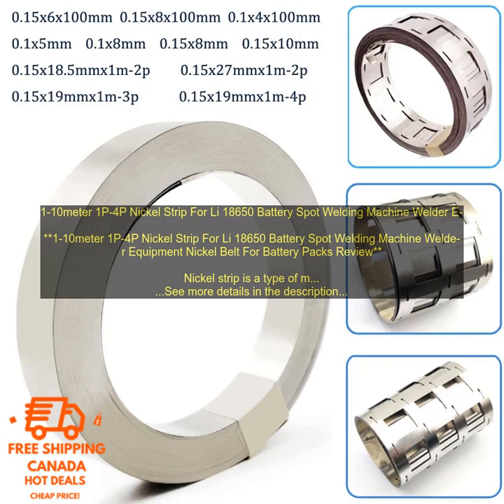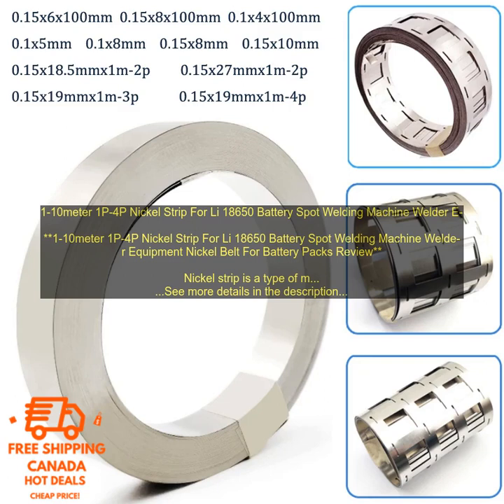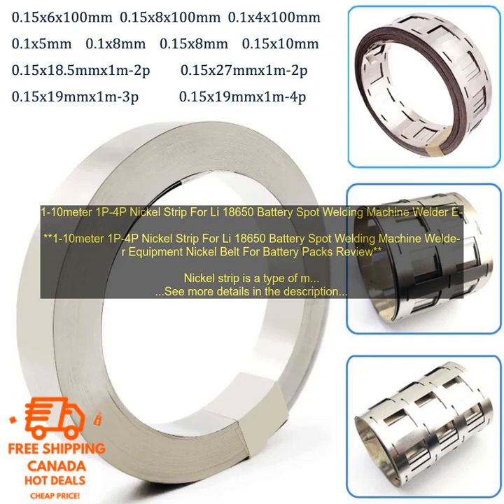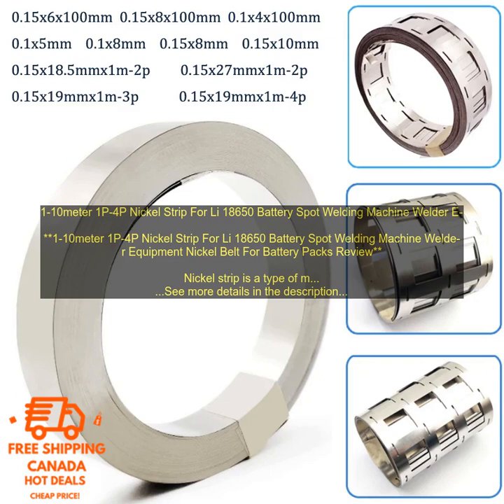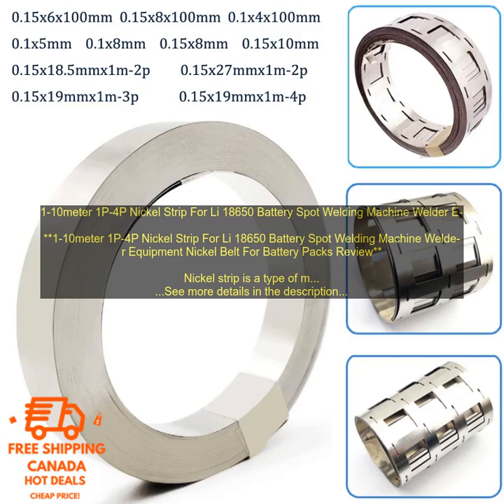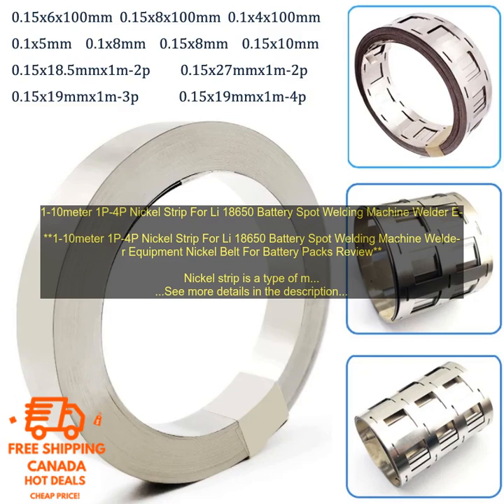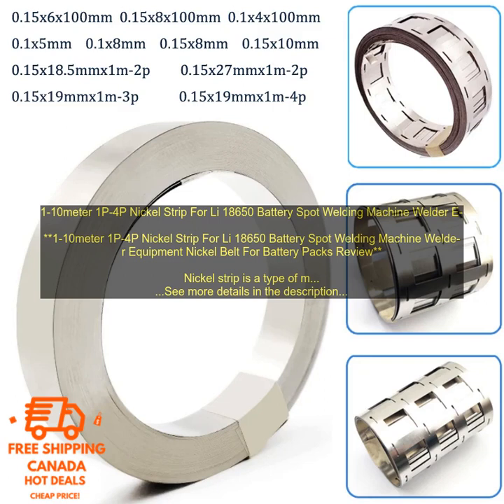1005005053101262 1 10meter 1P 4P Nickel Strip For Li 18650 Battery Spot Welding Machine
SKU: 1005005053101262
1-10meter 1P-4P Nickel Strip For Li 18650 Battery Spot Welding Machine Welder Equipment Nickel Belt For Battery Packs
**1-10meter 1P-4P Nickel Strip For Li 18650 Battery Spot Welding Machine Welder Equipment Nickel Belt For Battery Packs Review**

Nickel strip is a type of metal strip that is used in the construction of lithium-ion batteries. It is used to connect the positive and negative terminals of the battery cells, and it also helps to conduct heat away from the cells.

1-10meter 1P-4P Nickel Strip For Li 18650 Battery Spot Welding Machine Welder Equipment Nickel Belt For Battery Packs is a high-quality nickel strip that is perfect for use in the construction of lithium-ion batteries. It is made from high-purity nickel, and it has a thickness of 0.1mm. The strip is also pre-cut to the following lengths: 1 meter, 2 meters, 3 meters, 4 meters, 5 meters, 6 meters, 7 meters, 8 meters, 9 meters, and 10 meters.

This nickel strip is ideal for use with spot welding machines. It is easy to use, and it produces strong, reliable welds. The strip is also resistant to corrosion, so it can be used in a variety of applications.

Here are some of the benefits of using 1-10meter 1P-4P Nickel Strip For Li 18650 Battery Spot Welding Machine Welder Equipment Nickel Belt For Battery Packs:

* High-quality nickel strip
* Pre-cut to various lengths
* Easy to use
* Produces strong, reliable welds
* Resistant to corrosion

If you are looking for a high-quality nickel strip for use in the construction of lithium-ion batteries, then I highly recommend 1-10meter 1P-4P Nickel Strip For Li 18650 Battery Spot Welding Machine Welder Equipment Nickel Belt For Battery Packs.

* Material: High-purity nickel
* Thickness: 0.1mm
* Resistance to corrosion: Yes

**Here are some of the applications for this product:**

* Lithium-ion battery construction
* Spot welding machines

**Here are some of the benefits of using this product:**

* High-quality nickel strip
* Easy to use
* Resistant to corrosion
1p-4p
 battery
 battery pack
 belt
 equipment
 machine
 nickel
 nickel strip
 spot welding
 welder